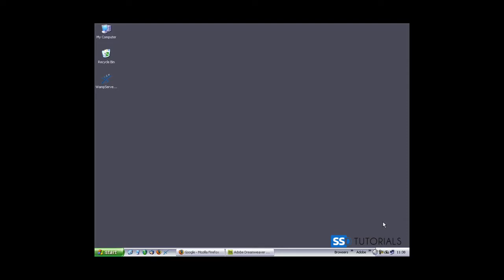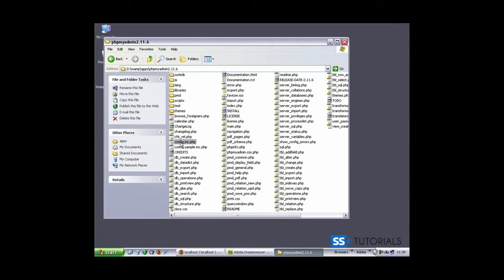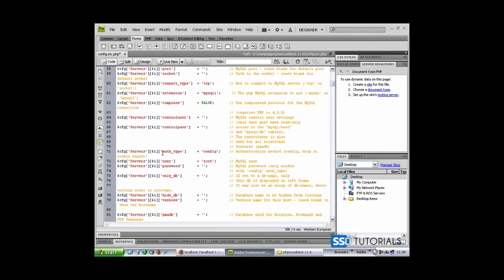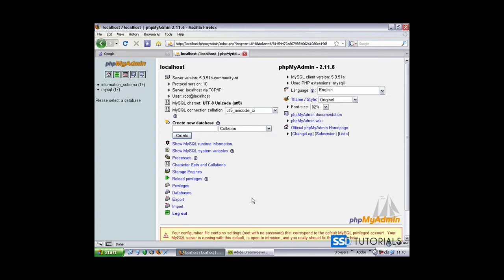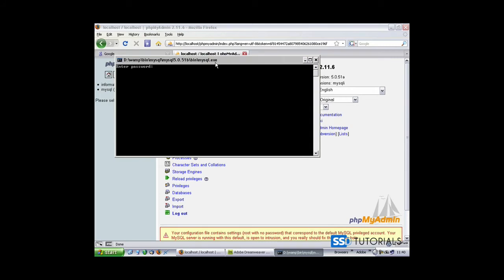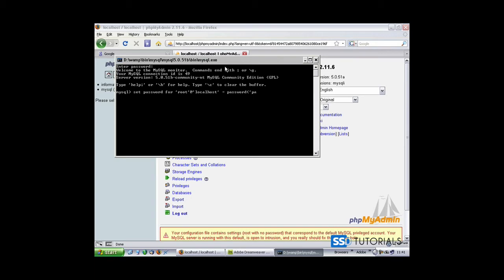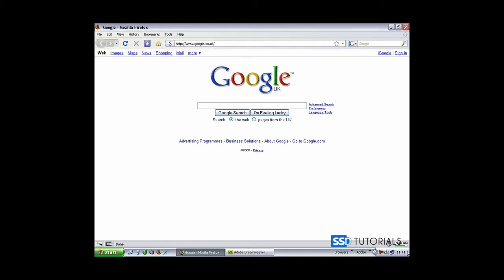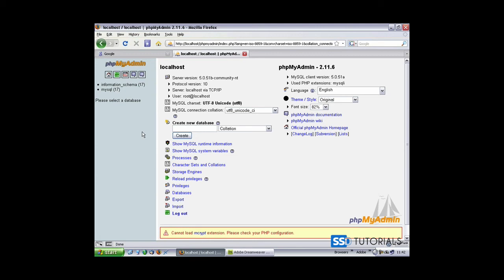02-02: Securing MySQL Database Server